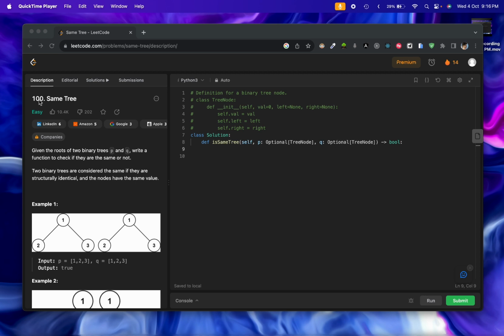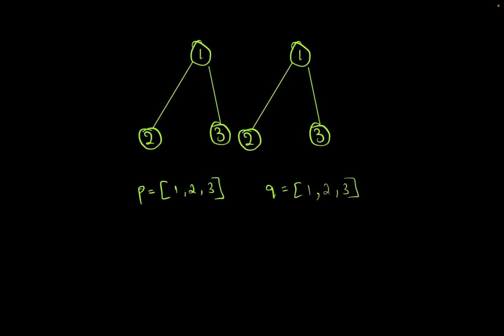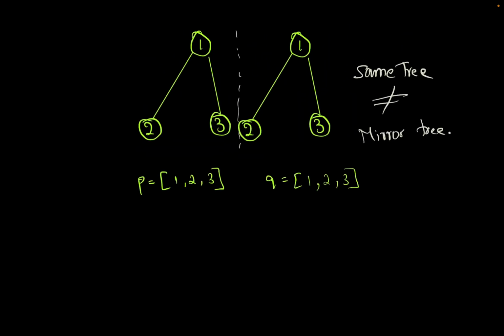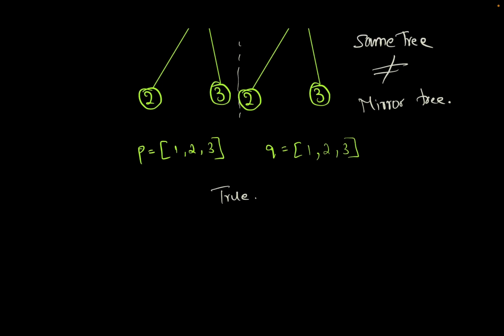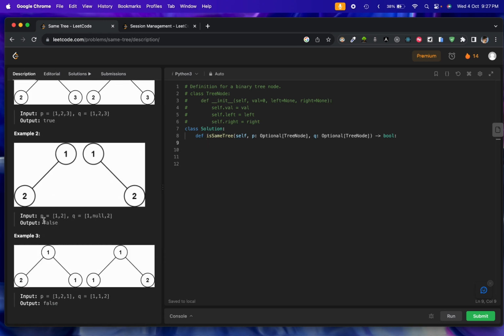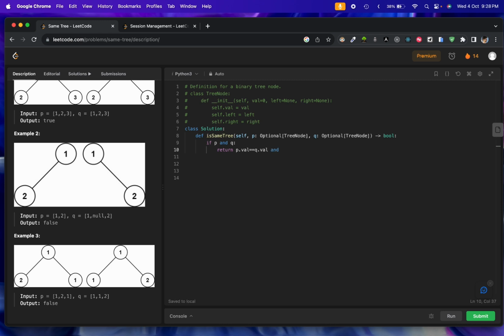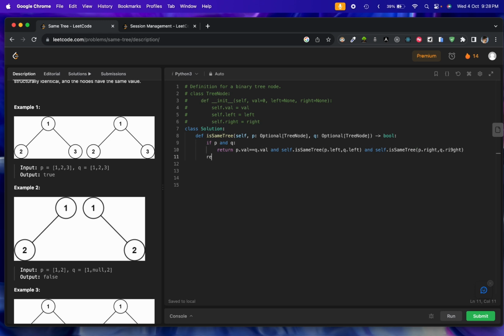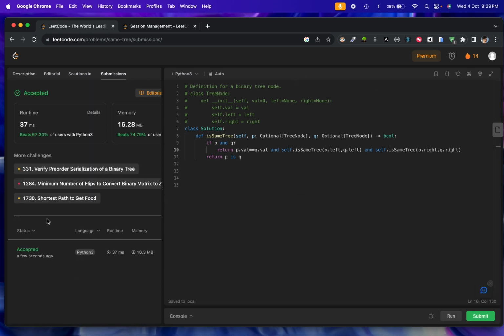100. Same Tree | Python | Leetcode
Welcome to another LeetCode coding challenge! In this video, we'll dive into problem, "Same Tree," a straightforward yet essential problem in the world of binary trees and recursion.

The task is simple: given two binary trees, determine if they are structurally identical and have the same values in corresponding nodes. Whether you're preparing for a coding interview or simply looking to improve your algorithmic skills, this problem is a great starting point.

By the end of this tutorial, you'll have a solid grasp of how to solve "Same Tree" on LeetCode, and you'll be better equipped to tackle more complex tree-related problems.

Let's get started and solve LeetCode 100 - Same Tree together! 🌲🌳🧩